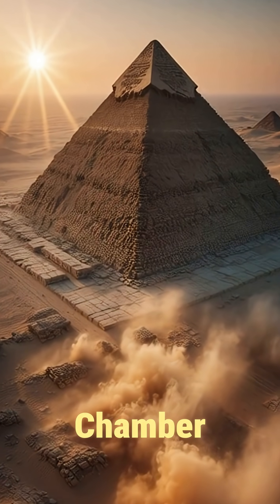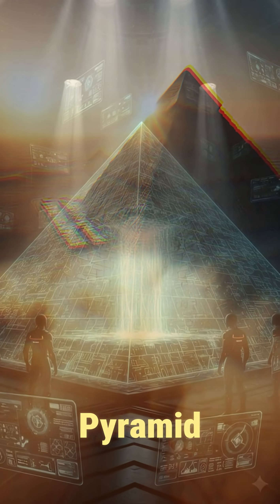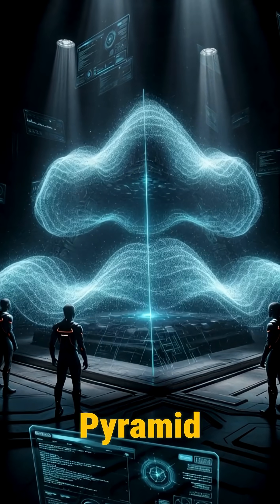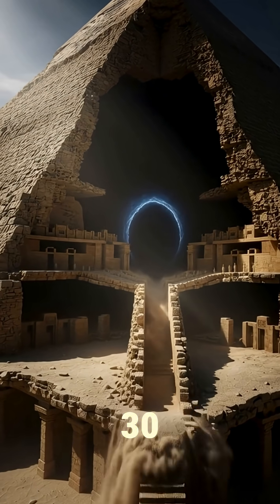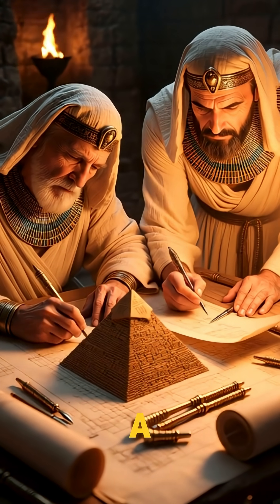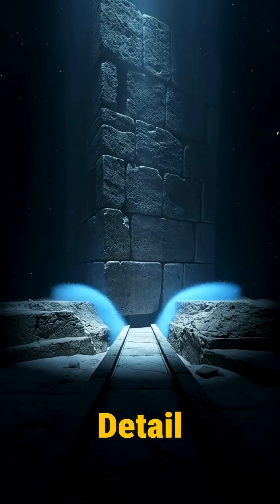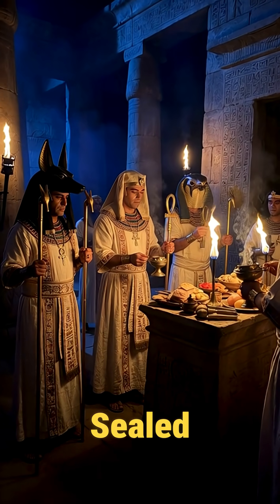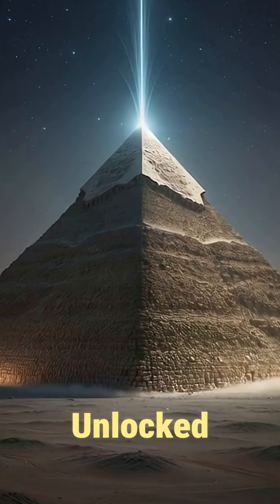“The Secret Chamber Hidden Inside the Great Pyramid — Finally Revealed!”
A mysterious 30-meter hidden chamber was detected inside the Great Pyramid using cosmic-ray muon imaging.
It remains sealed and unexplored to this day.
Want to know what scientists believe is inside it?
Comment “Part 2”.